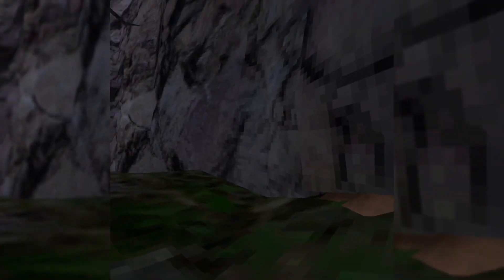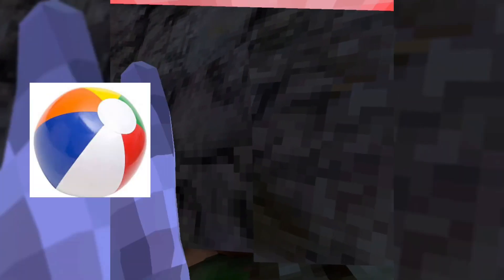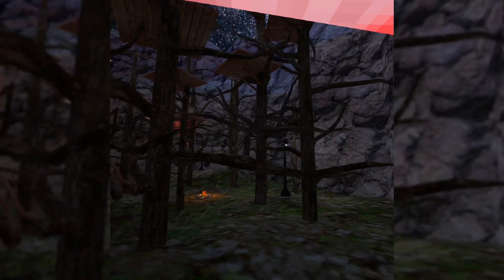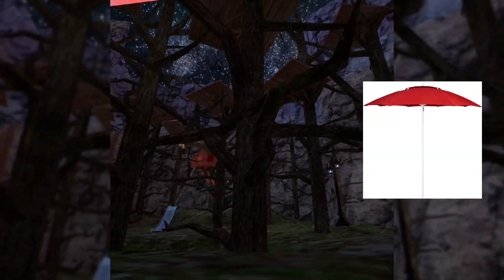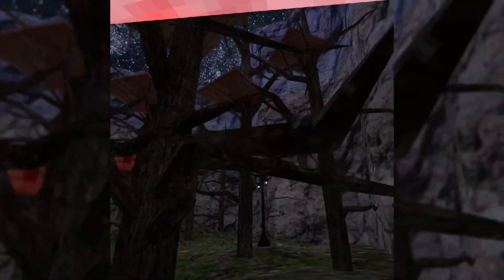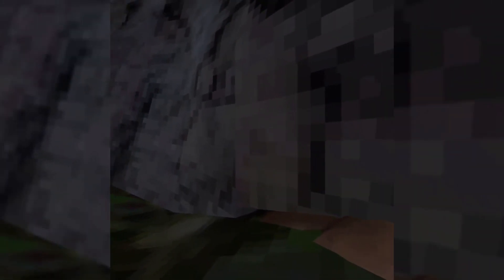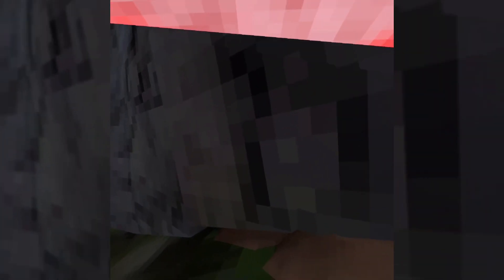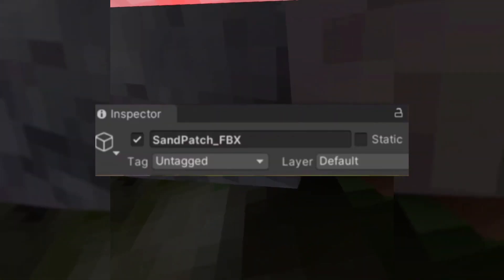Gorilla Tag’s New Beach Update